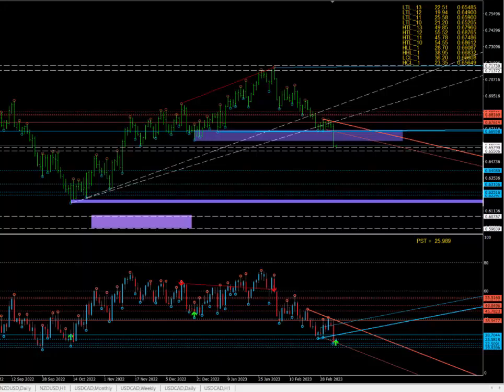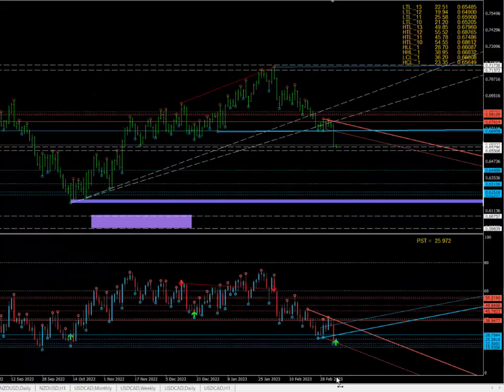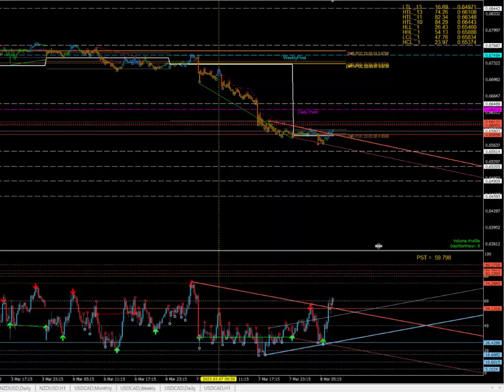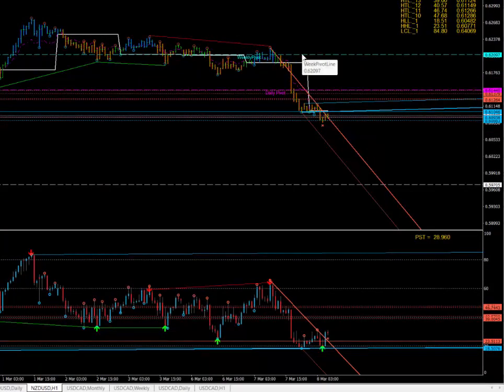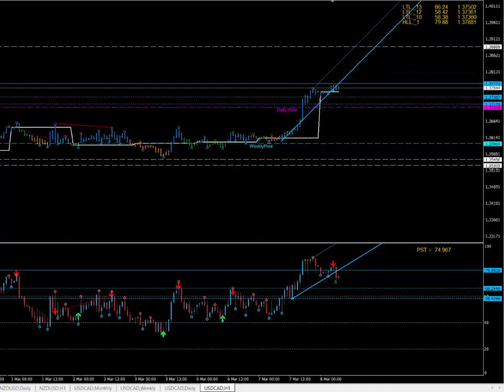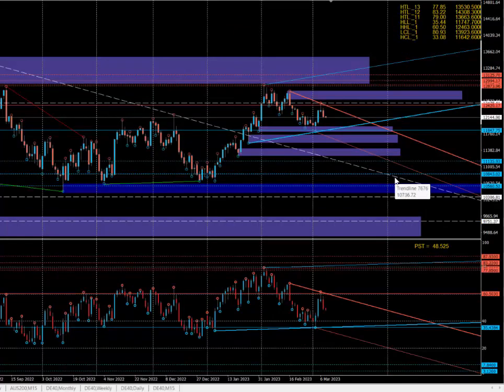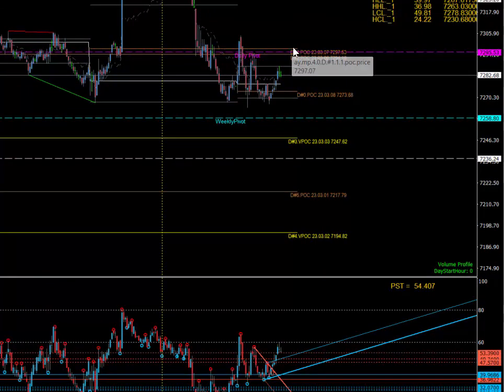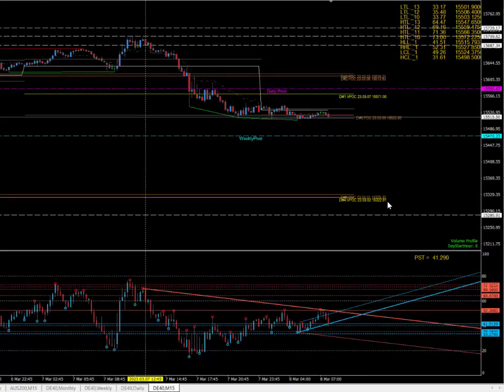8 MAR E - Market analysis - technical analysis & astrology. The best way to trade! Time & Price!